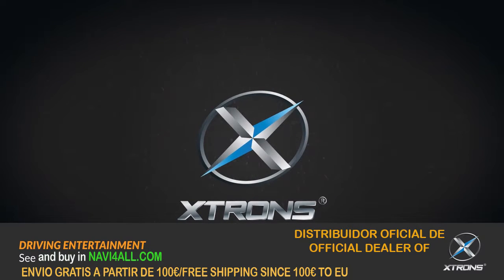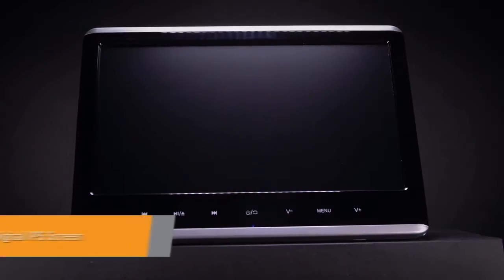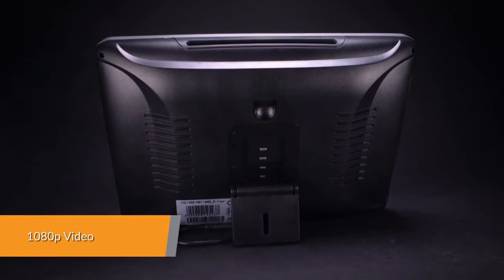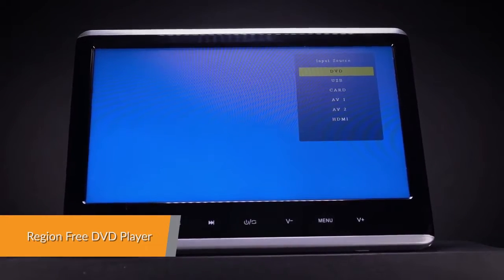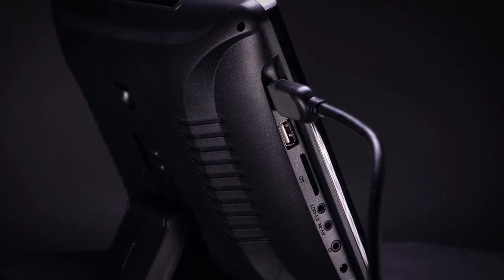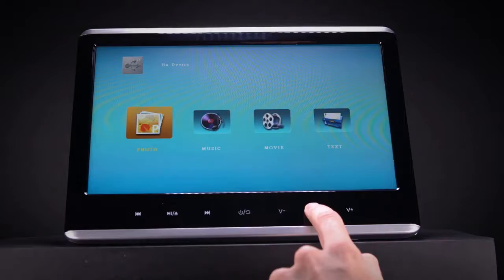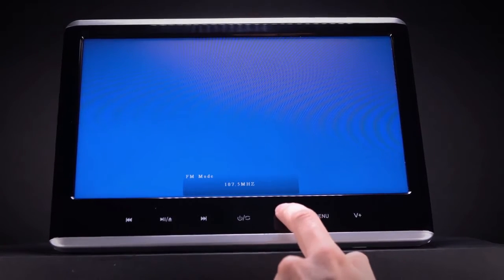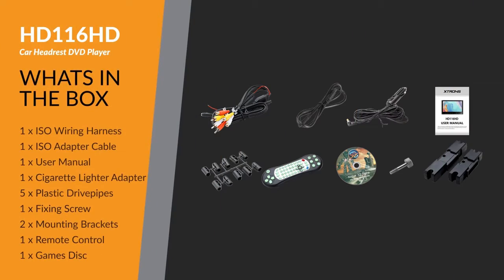11,6″ PANTALLA IPS REPOSACABEZAS DVD AV IN/OUT SD USB HDMI FULL HD